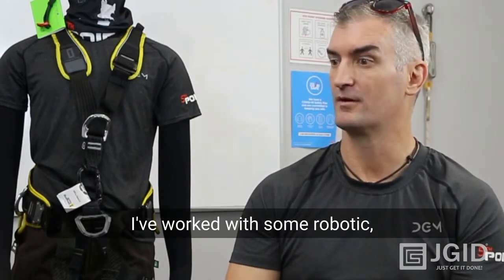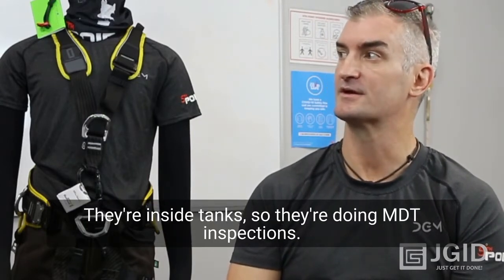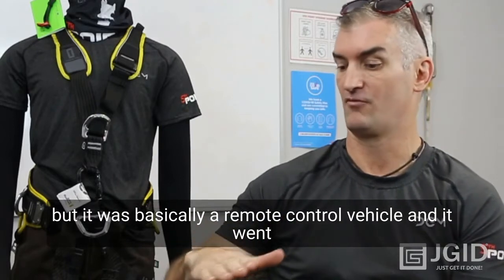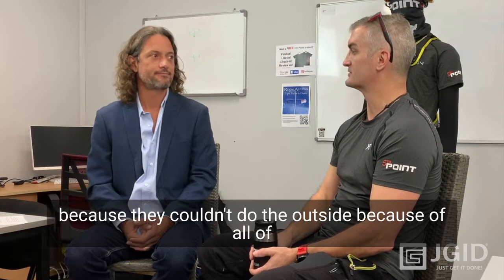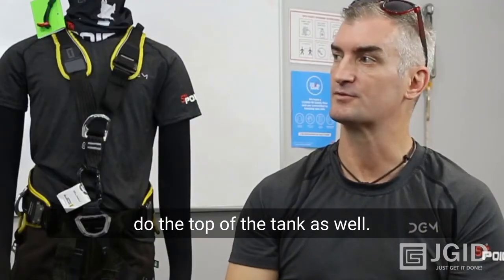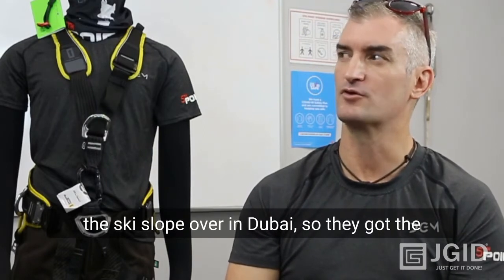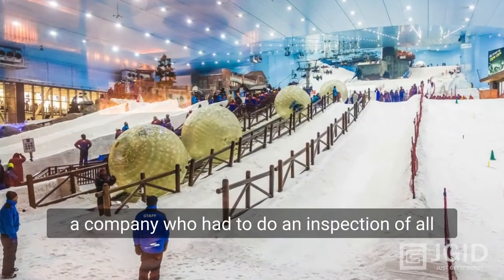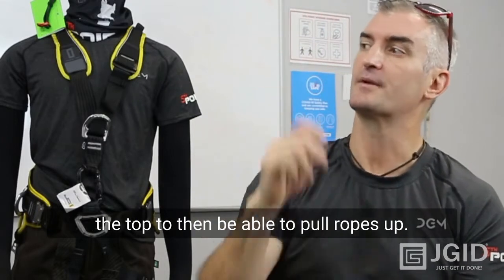Drones and Rope Access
Drones in Rope Access? Are they taking our Jobs?

Rope Access 2022 discussions with Andre Quin & Leigh Greenwood.

Discussing the benefits of working alongside technology such as drones and robots in rope access - but will they take our jobs.

Leigh and Andre discuss the current state of the rope access industry here in Australia and New Zealand. How businesses have been affected by the Covid pandemic and how the innovative businesses are thriving and delivering value in a tough market.

Also discussed is compliance and the current updated height safety standards and what it means for rope technicians on the field and the businesses they represent.

Fast and easy quoting with composed items and quote templates. You’re your quotes shine with images and detailed descriptions. Automate all your specific clauses and texts, no more copy paste or type again. Consistent quoting by all your estimators.

Make it easy for your clients to sign & approve your quotes straight from within their email. Get quotes approved and signed electronically before starting work so you know you are covered if ever a client tries to do a funny one on you.

SCHEDULING
Easy drag & drop scheduling, every contractor’s dream. On desktop or mobile, easily and quickly schedule jobs and assign workers. As soon as staff are scheduled they can see all information related to the job including scope of works, picklist, JHA, site address and site contact.

RECURRING JOBS
Never miss recurring jobs again with our repeat job function. You can even assign default staff to be scheduled automatically for every visit and let JGID do all the scheduling work for you. Keep notes & photos for future repetitions so you get the details right – every time, no matter who you send to do the job.

ORDERING
Order Materials for individual jobs or bundle them together to save on shipping. Based on your quote or job scope, simply pick the items you need, specify delivery address and any special instructions and email your order to your supplier of choice.

GO MOBILE
Your team know where to go, what to do, what to bring and who to contact. Automatic scope of works, tool picklists and JHA’s / SWMS’s via the mobile interface make downtime on site a thing of the past. And best of all, no more countless, long text messages every night telling workers where to go the next day. It’s time to enjoy your evenings again!

CLOCK IN & OUT
GPS stamped clock in & out function allows workers to do timesheets for every job. Now you know which jobs are on time and which ones are going over. Getting timesheets daily also means you no longer have to chase timesheets at the end of the week, just to find out that there are discrepancies amongst your workers’ hours.

INVOICING
Automatically create invoices once jobs are completed or make progress invoices for line items while a job is in progress. Quick & easy invoicing has made cashflow problems and office work at night or on weekends a thing of the past. With JGID invoicing has become so amazingly easy to do anywhere and anytime, that your invoices can be in the clients inbox within seconds of completing the job.